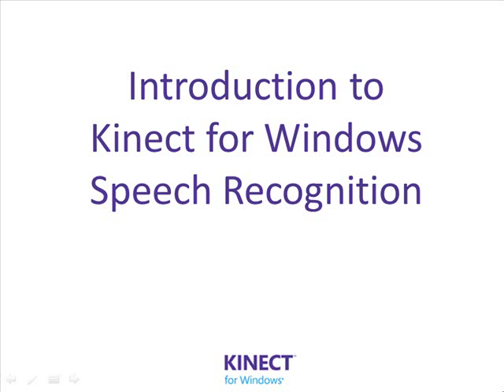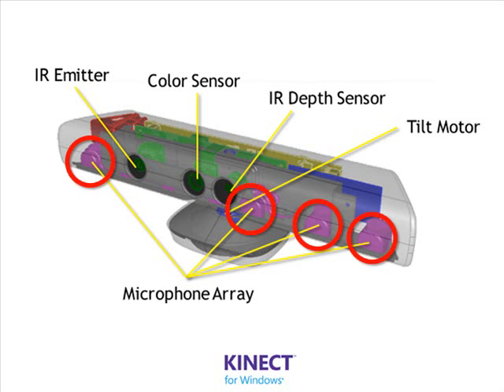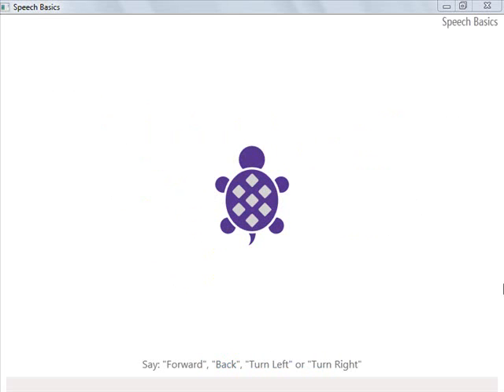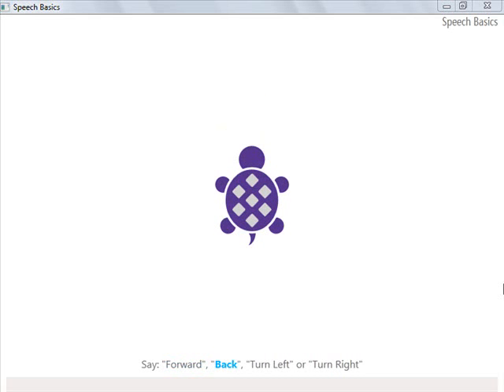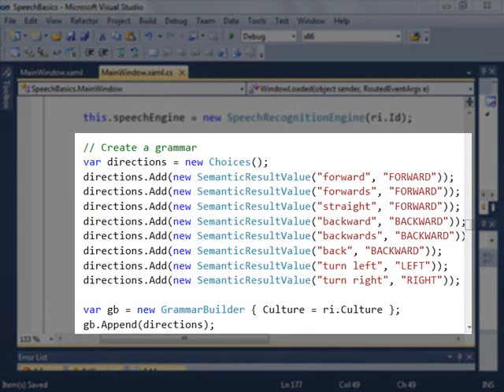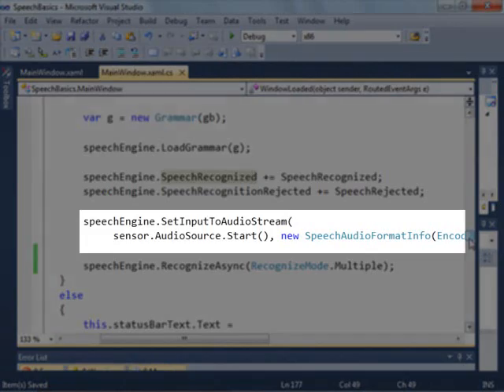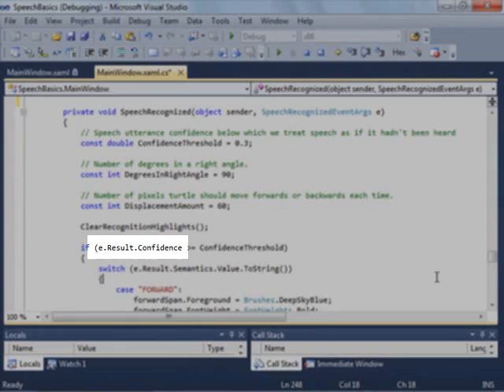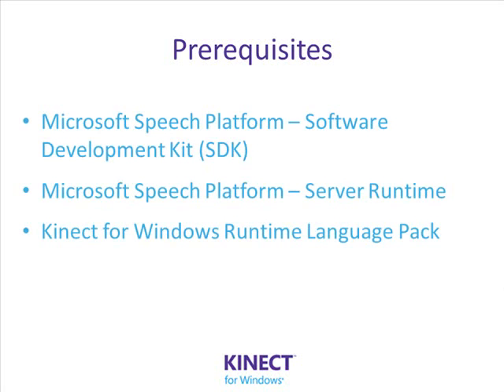Introduction to Kinect for Windows Speech Recognition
This video gives a brief overview of the speech recognition capabilities that can be added to a Windows managed code or native applications using a Kinect for Windows sensor.